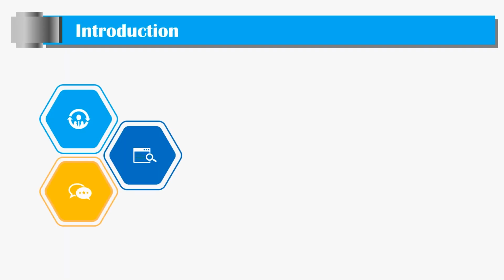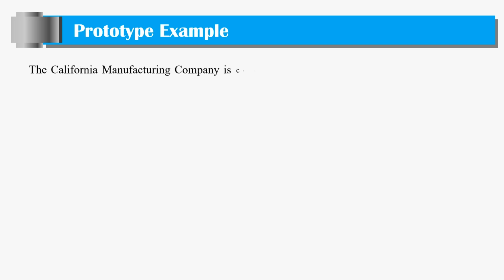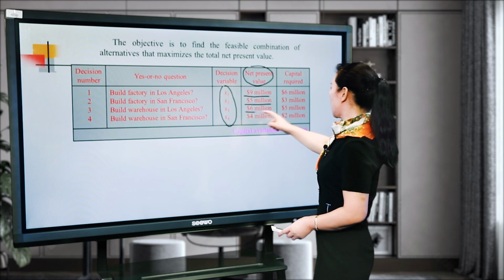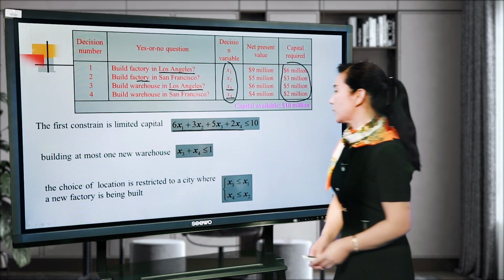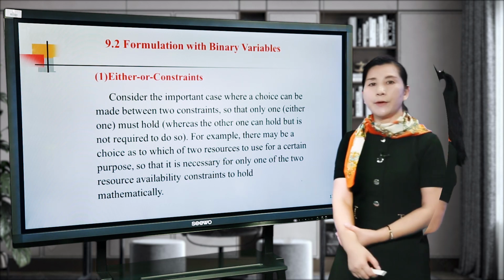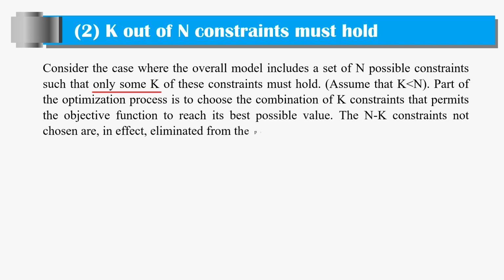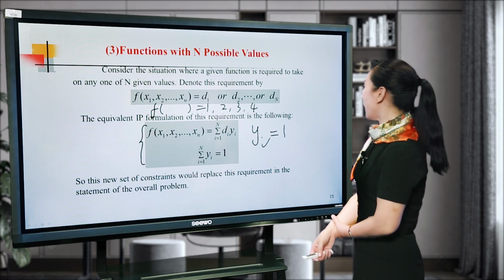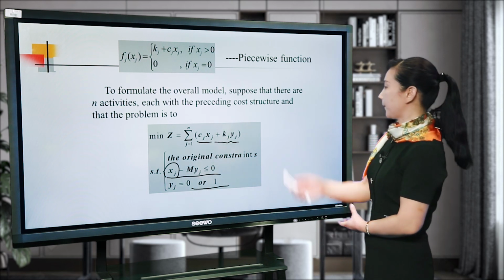9 1 Integer programming model